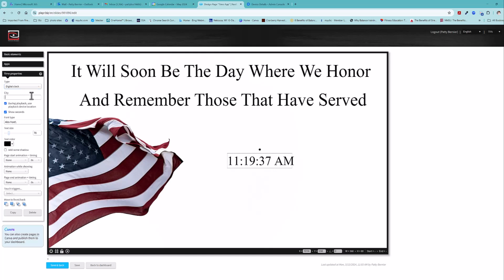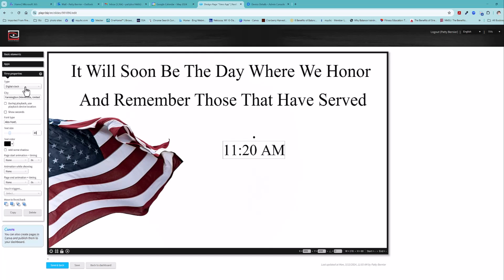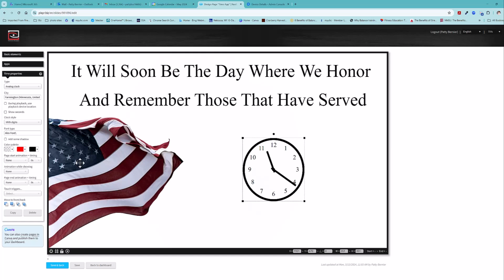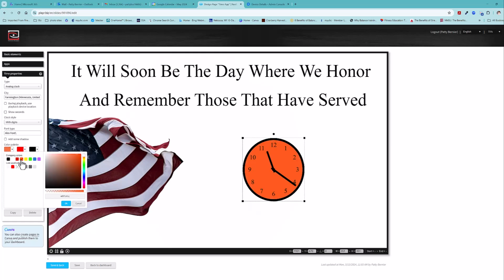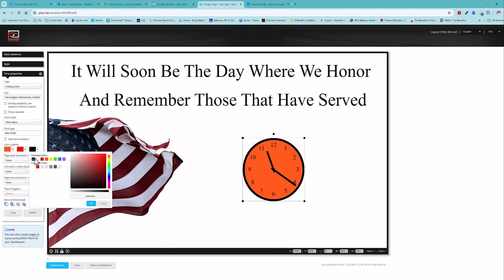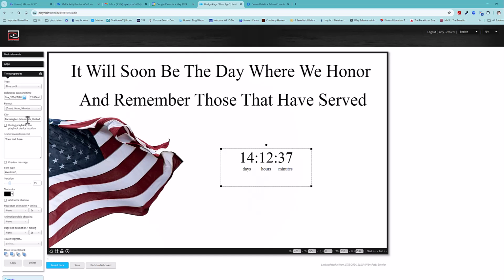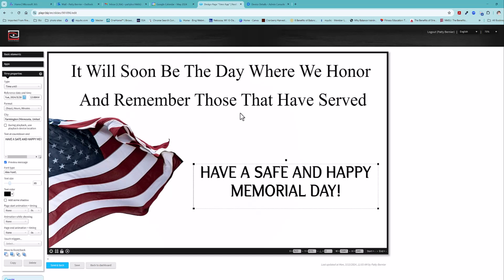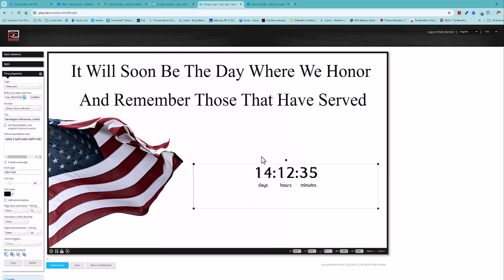Time App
This App not only shows the time in many different ways but it also provides a countdown to a special event or time